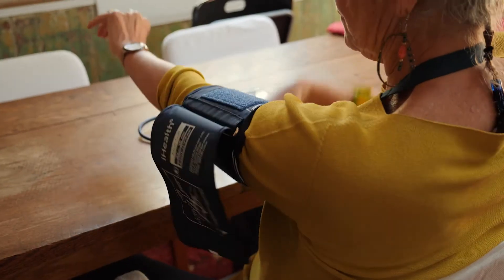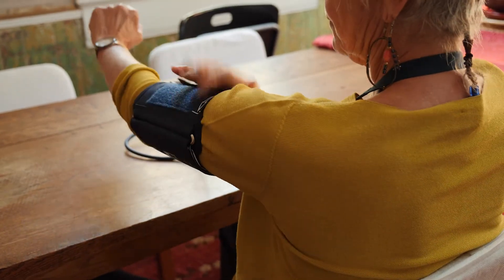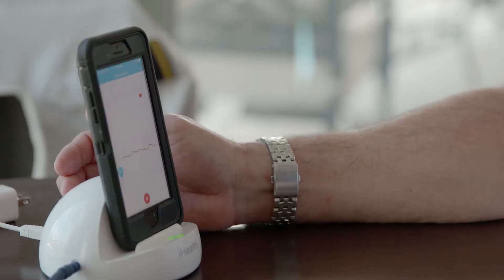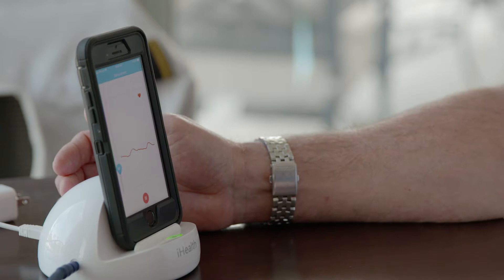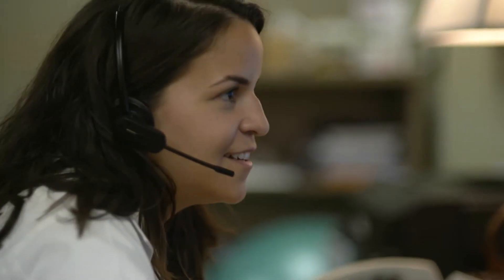What is Ochsner Digital Medicine?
If you’re living with high blood pressure or Type 2 diabetes, Ochsner Digital Medicine can help you get and keep control. Dr. David Houghton, medical director of Digital Medicine, explains how the innovative program works.